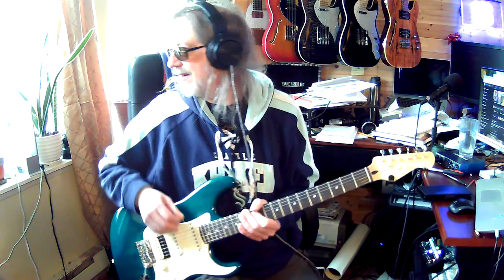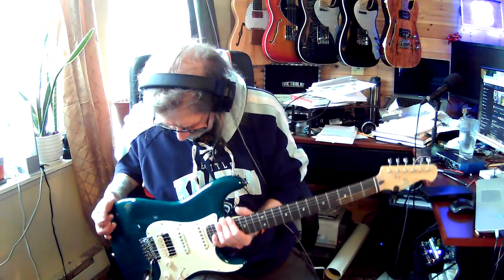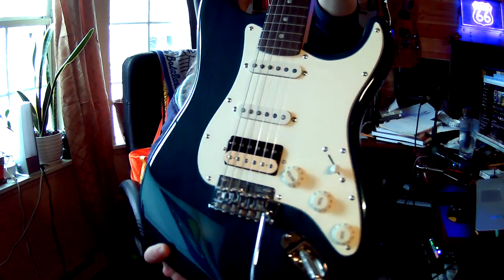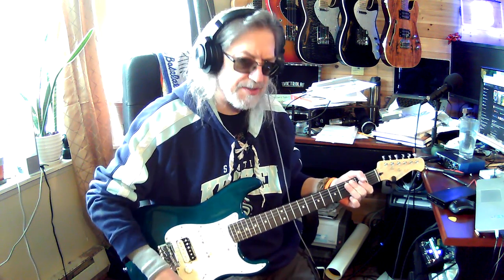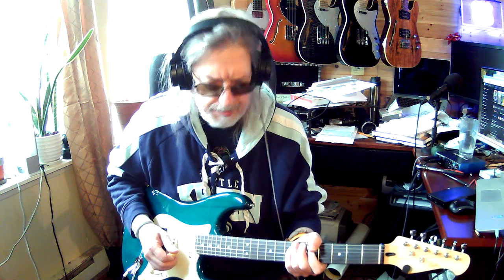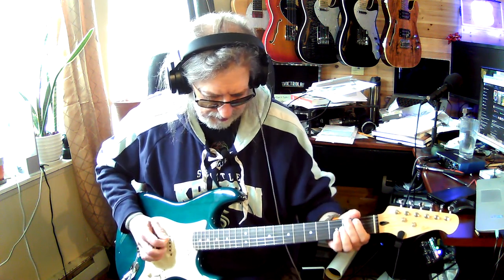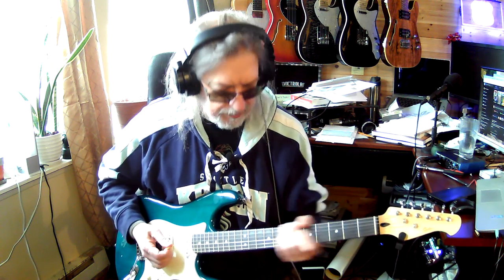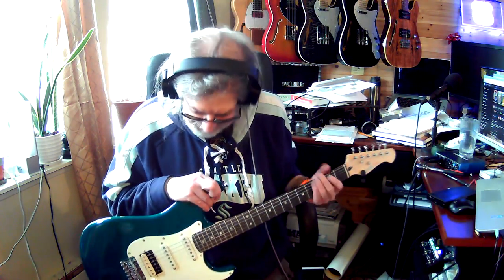STRANGE Journey, NGD, A Donner? Please Like, Comment and SUBSCRIBE! (I have a goal!)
Would like to give away a guitar if I can reach 1k Subscribers!